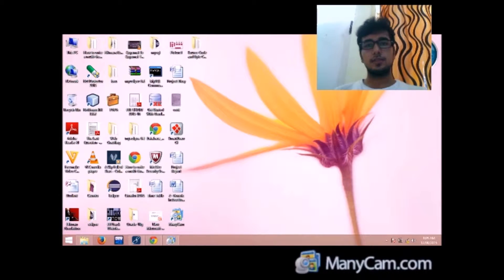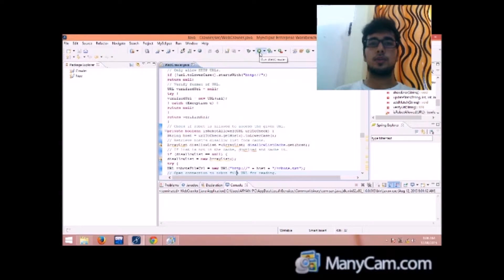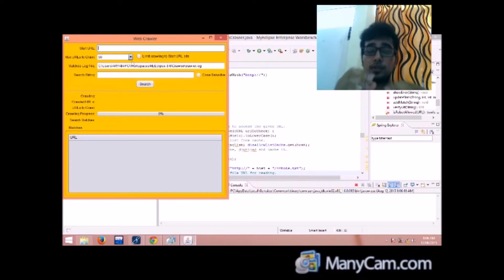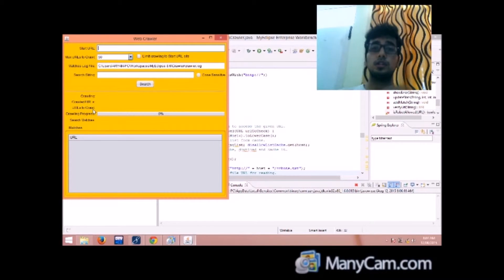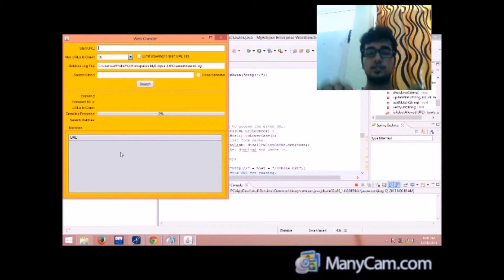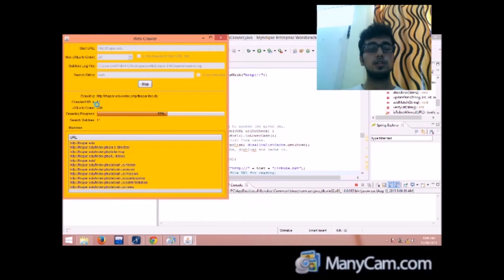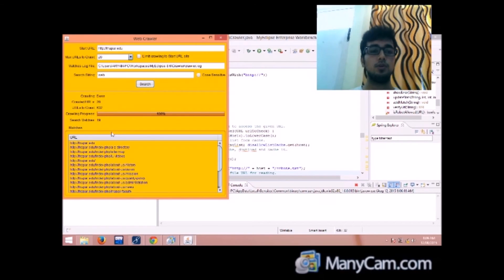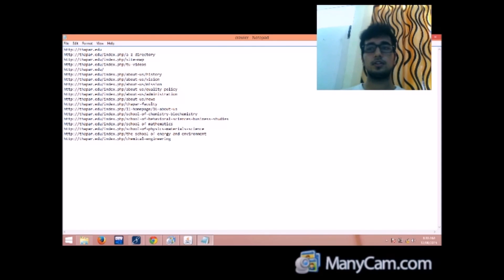Web Crawler Project (Design and Working)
Project for Six Weeks Training submitted at Thapar University,Patiala
By - Naman Jain